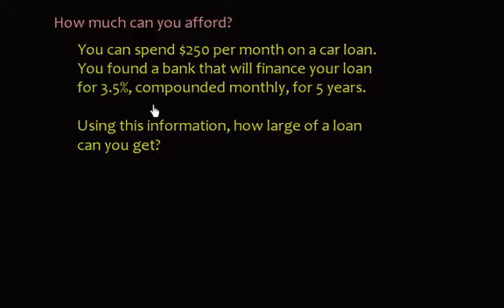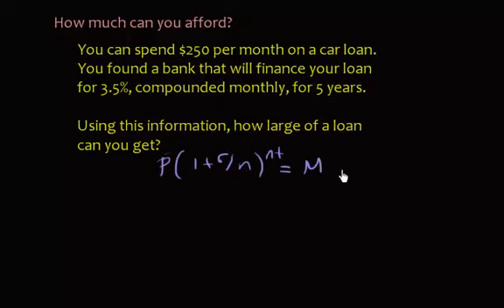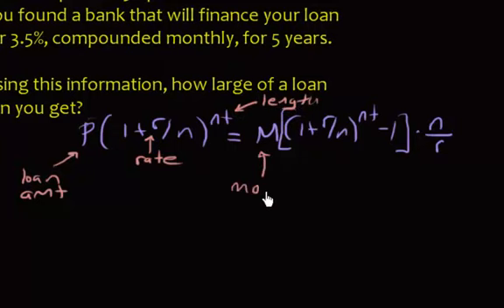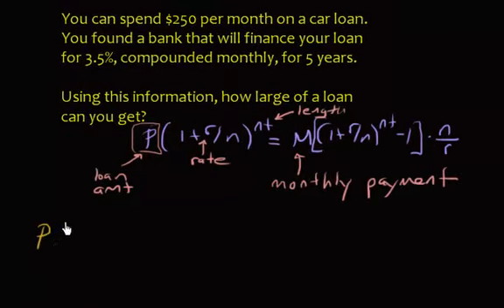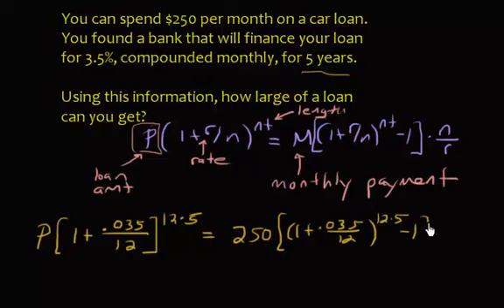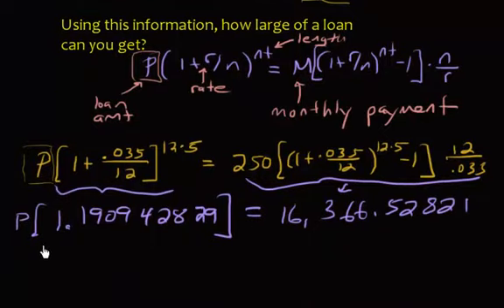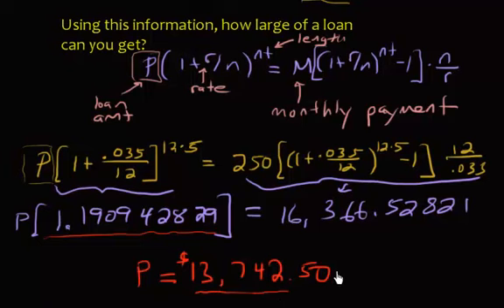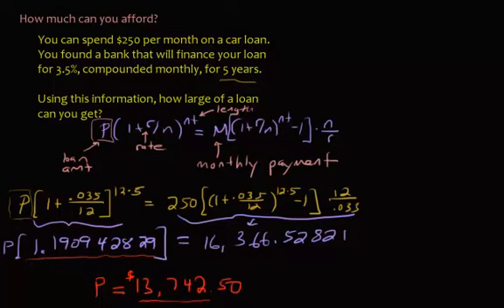Amortization - How large of a loan can you finance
In this video we budget $250 per month for a car loan.  We figure out how large of a loan we can get based on what we can afford.  This then helps us figure out how much we can spend on a car.